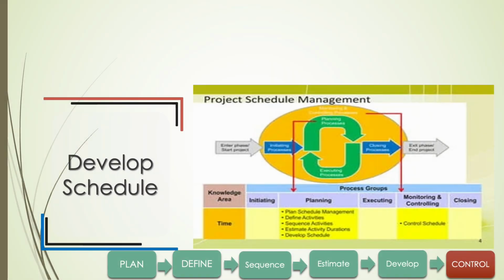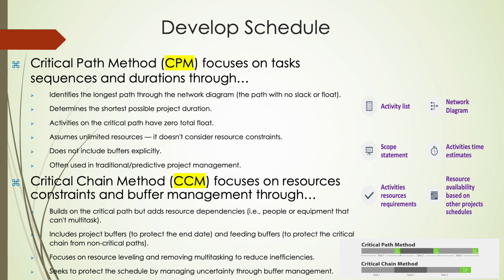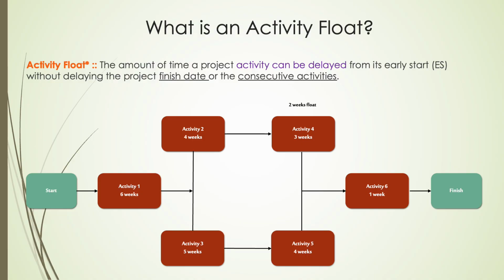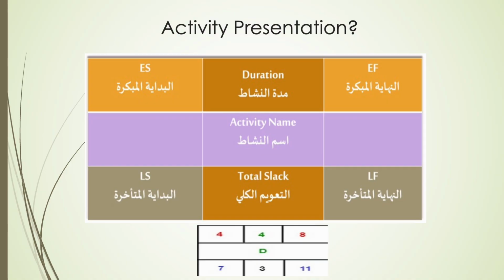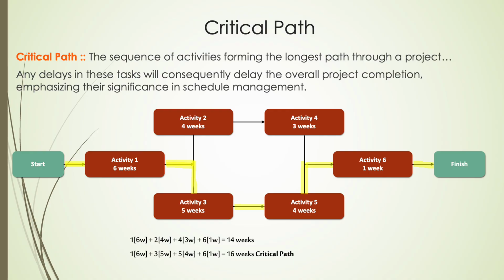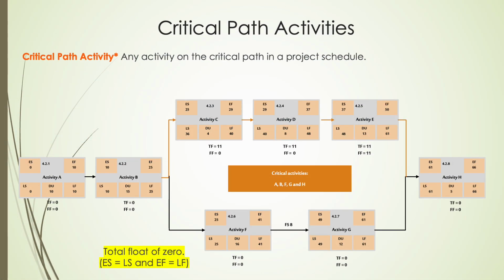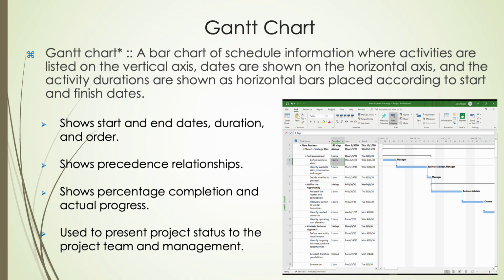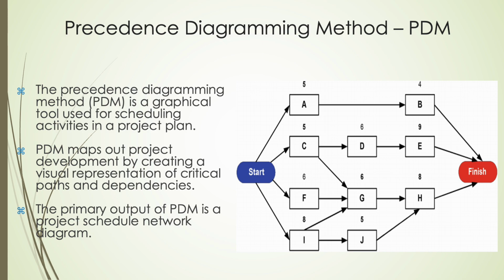Project Schedule Management Part IV